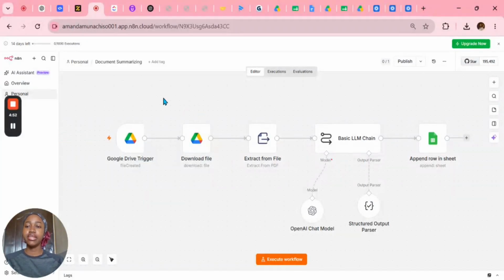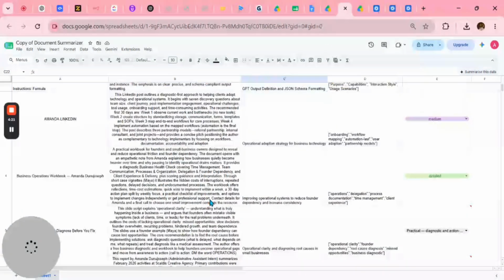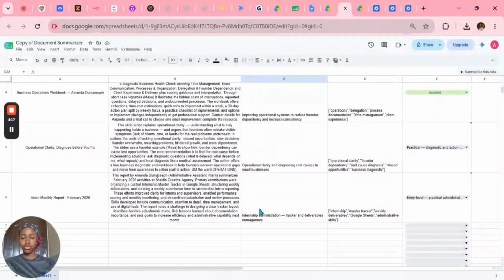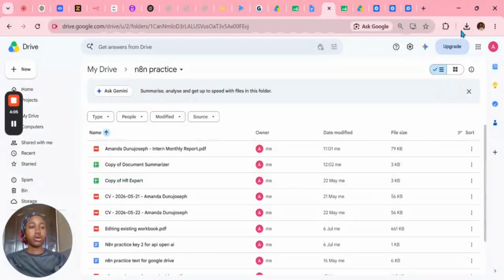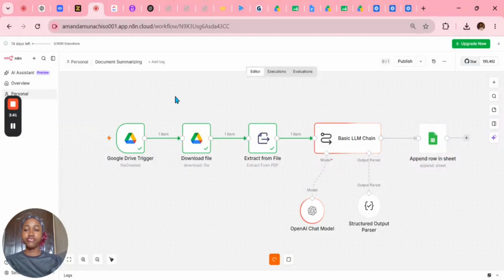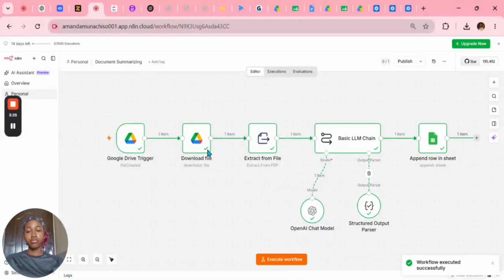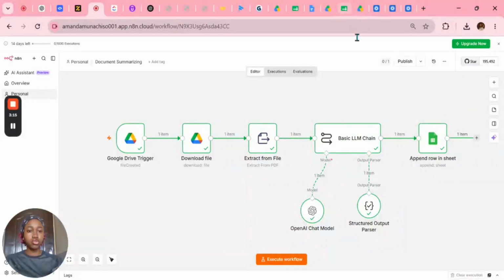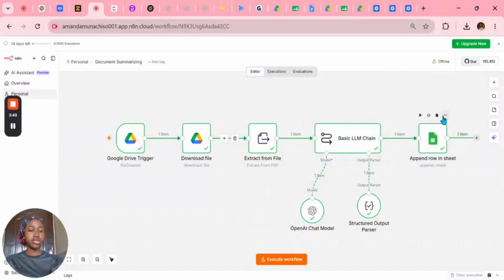Build an AI Document Summarization Workflow in n8n using Google Drive, OpenAI & Google Sheets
In this video, I demonstrate an AI-powered document summarization workflow I built using n8n.

The workflow automatically:
• Detects a new document uploaded to Google Drive
• Downloads the file
• Extracts the document content
• Uses OpenAI to generate a summary
• Saves the summary to Google Sheets

This project demonstrates how AI and workflow automation can reduce manual work and improve business processes.

Tools used:
• n8n
• Google Drive
• OpenAI
• Google Sheets

I'm Amanda Dunujoseph, a Business Operations & Executive Support Specialist passionate about building systems, documenting processes, and automating repetitive tasks.

• Business Operations
• Workflow Automation
• AI Automation
• SOP Documentation
• Process Mapping